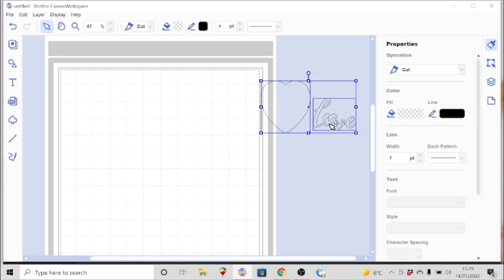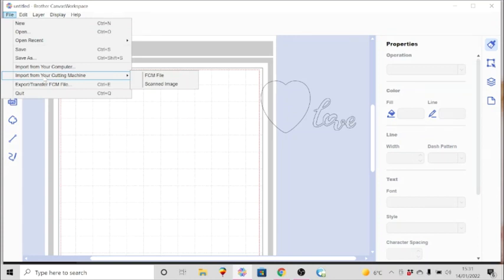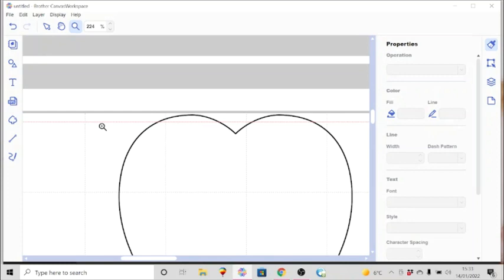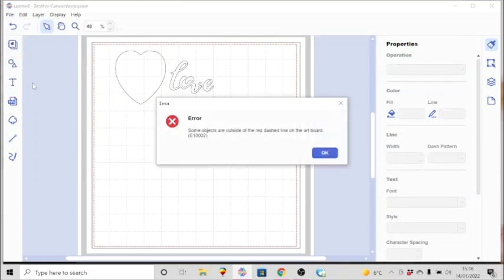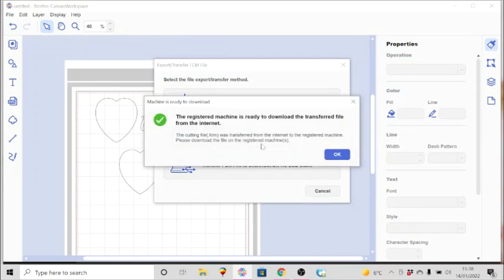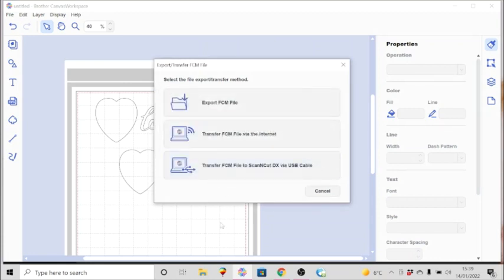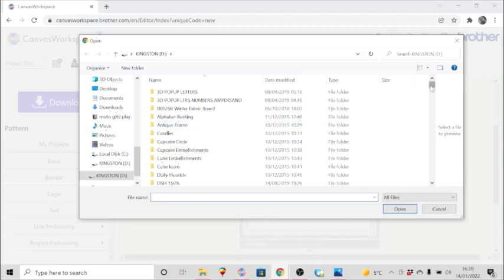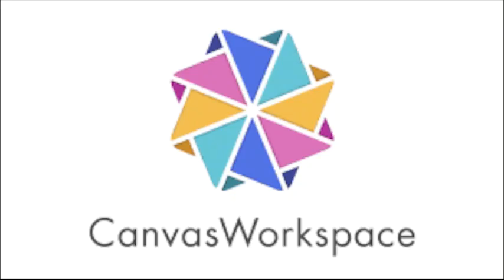ScanNCut & Canvas Workspace: Importing & Exporting Files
In response to a viewer's query, I put together this video that focuses on the ways to import and export cutting files for the Brother ScanNCut and Canvas Workspace (online and download versions)